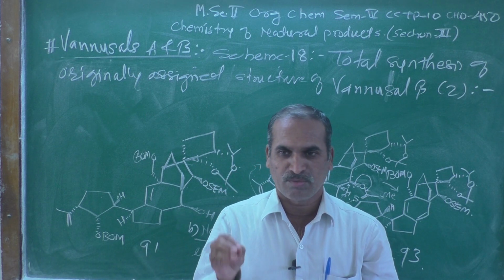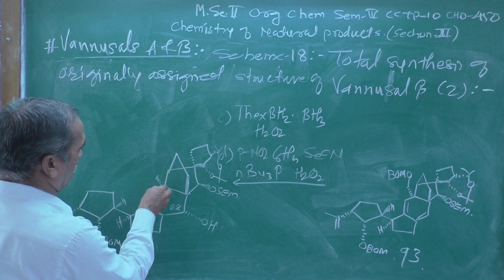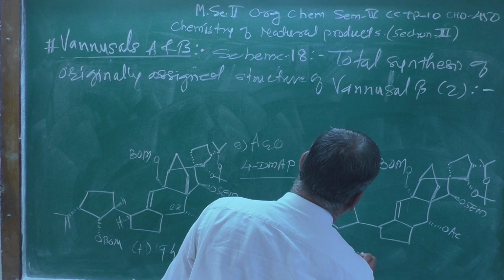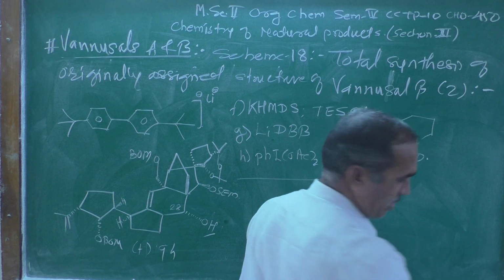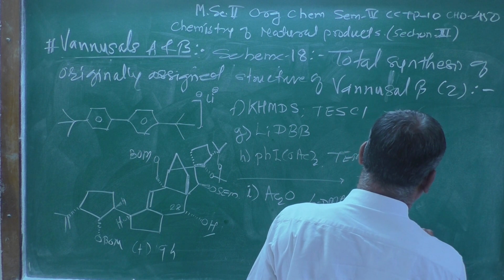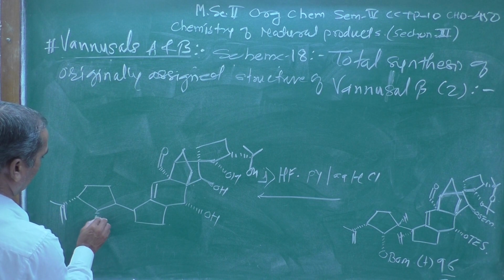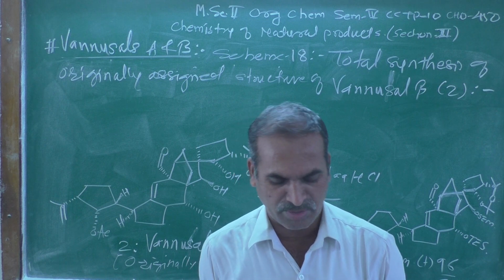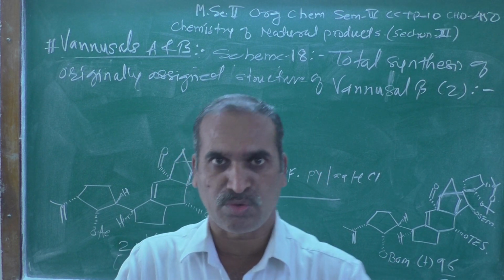L-34 M.Sc.II Sem-IV Org Chem CCTP-10 CHO-450 Sec-II ( Chem of Natural Products) ( Vannusals A & B)